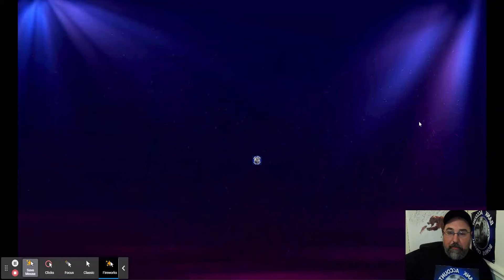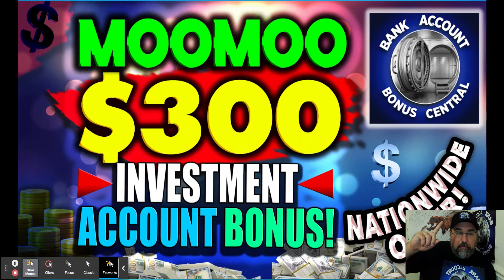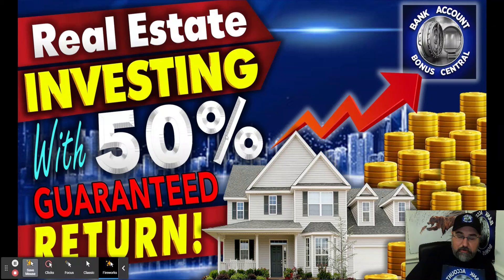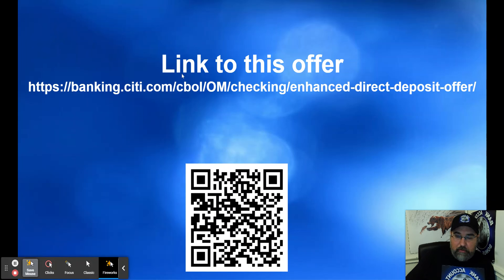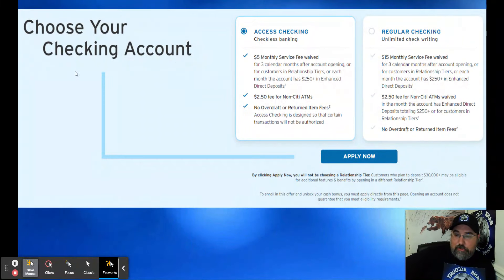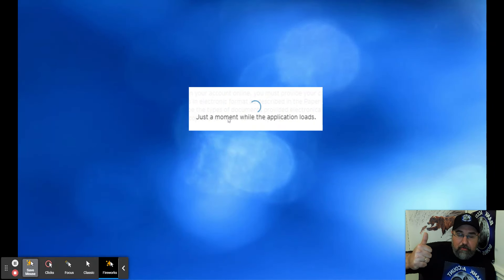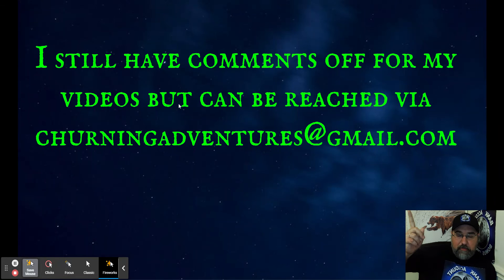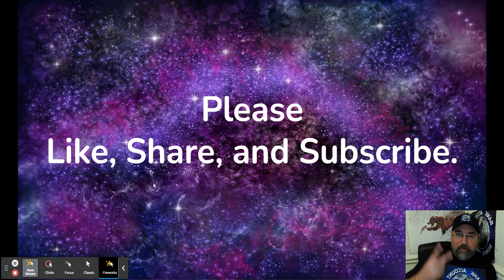CitiBank $300 Checking Account Bonus! QUICK AND EASY! NO DIRECT DEPOSIT BONUS! NATIONWIDE!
Learn about the Quick and Easy $300 Citi checking account bonus in this video. Link to this offer

Chase Sapphire Preferred and Chase Sapphire Reserve Card Increased bonuses in this video. Link to this offer:

$300 MooMoo Investing Account Bonus in this video. Link to this offer

 $800- $1,000 Wings Credit Union and Chase Chase Ink Stack bonus

$55 House cleaning and repair bonus from Handy!

Covenant Eyes Internet Protection
30 days free internet protection

Listen to true life stories of people's lives changed by Jesus Christ

Covenant Eyes 30 days free internet protection

Square Payroll Get a FREE month of Square Payroll!

Ibotta The ultimate online savings hack! Get $10 when you redeem your first savings offer